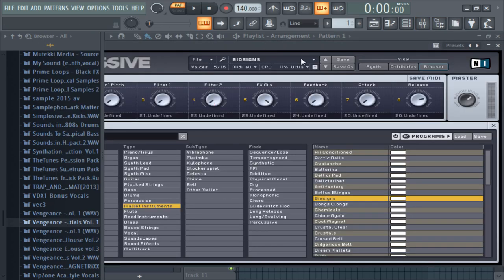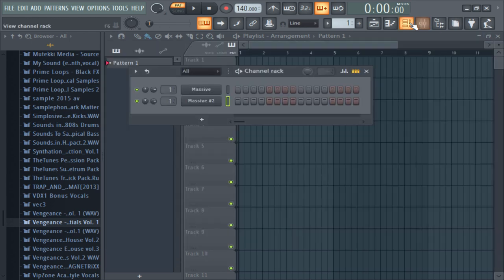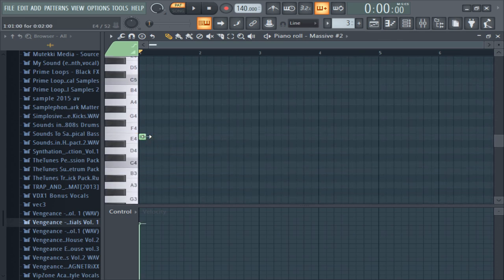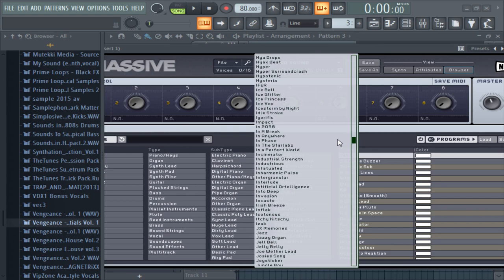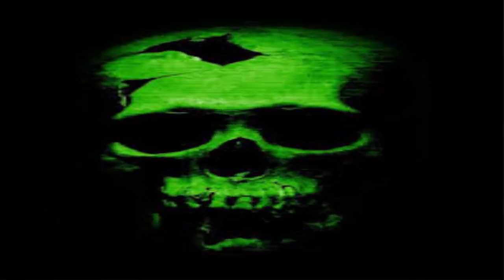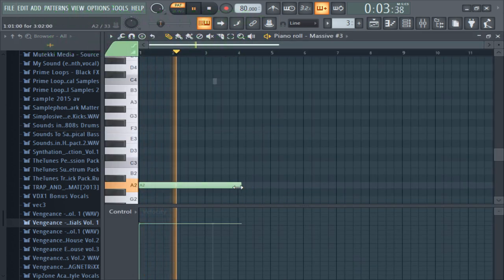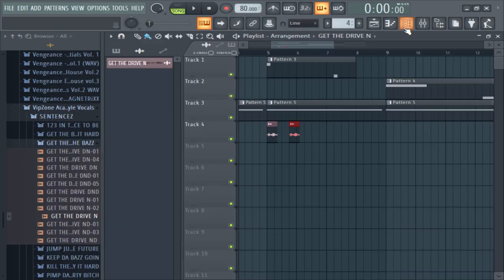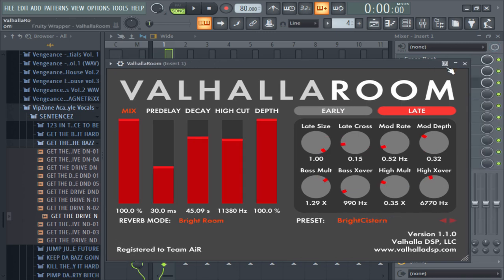HOW TO MAKE SCARY MUSIC/FL Studio 20 TUTORIAL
HOW to make a scary ringtone for a movie or your video
I’ll show how to make a horror ringtone for or a movie soundtrack and just any scary video
I use the Massive plugin